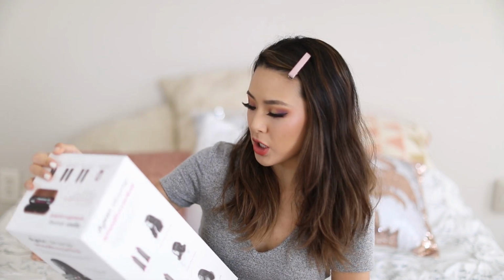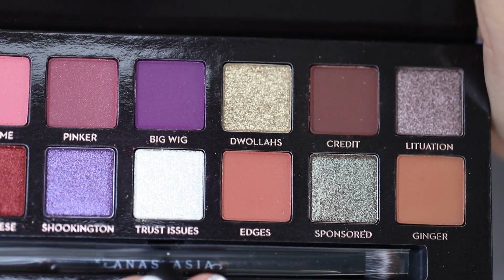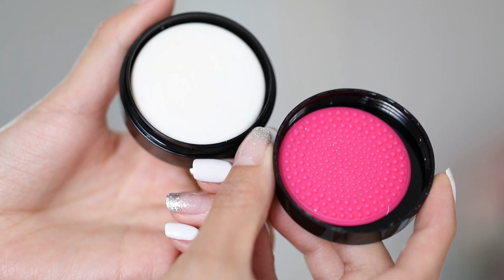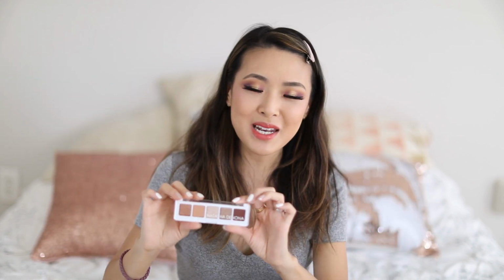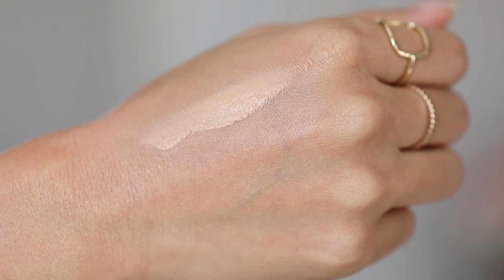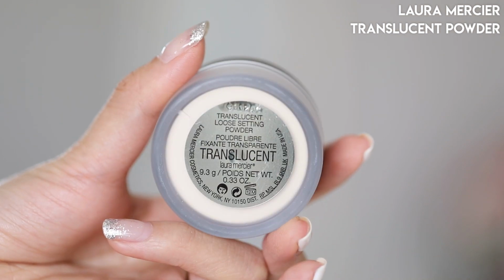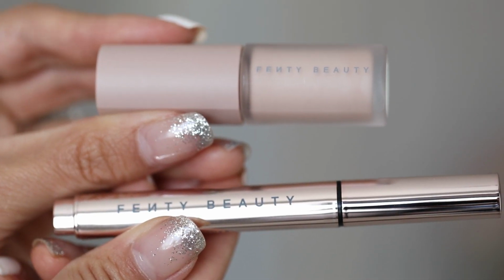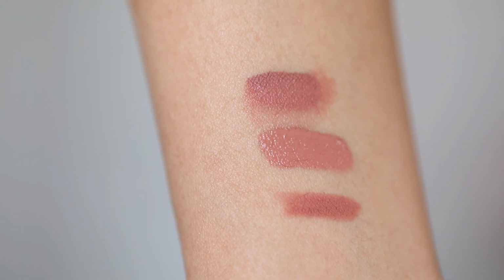Was It Worth the Splurge? | SEPHORA VIB SALE HAUL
I may have taken the plunge with another dyson hair styler during the Sephora VIB sale, plus a few other brand new makeup goodies! Product links are all listed down below for easy access

▶▶ PRODUCTS MENTIONED ◀◀

Jackie Aina x Anastasia Beverly Hills
Eyeshadow Palette

The Ordinary
Niacinamide 10% + Zinc 1%

Natasha Denona
Mini Nude Eyeshadow Palette

Jouer Mini Blush Bouquet
Rose Gold

It Cosmetics
CC+ Cream
Medium

Huda Beauty
Matte & Cream Lip Set
Day Slayer & Venus

Laura Mercier
Translucent Loose Setting Powder Mini

NARS
Radiant Creamy Concealer Mini
Cafe Au Lait

Fenty Beauty
Fly Baby Mini Eye Primer & Liner Set

Lancome
Monsieur Big Waterproof Mascara

▶▶ FOLLOW JEN ◀◀